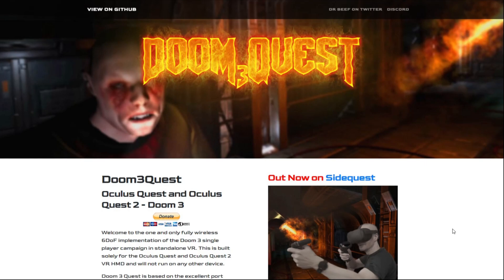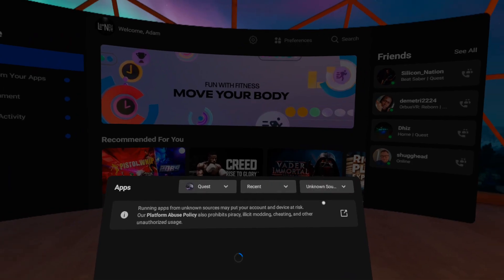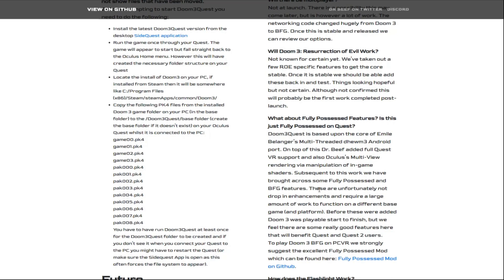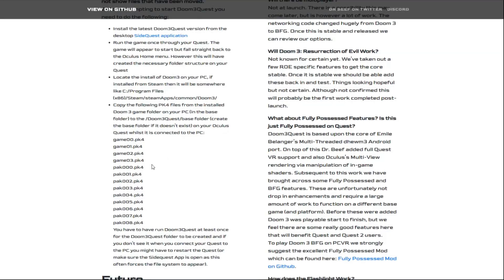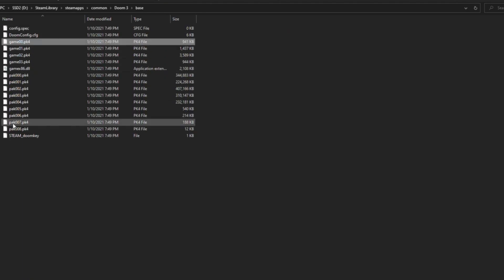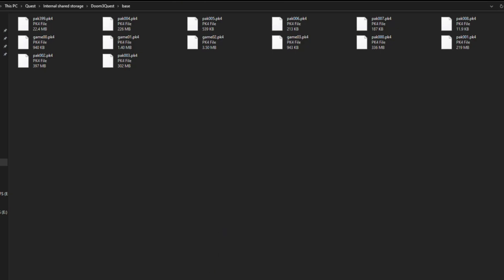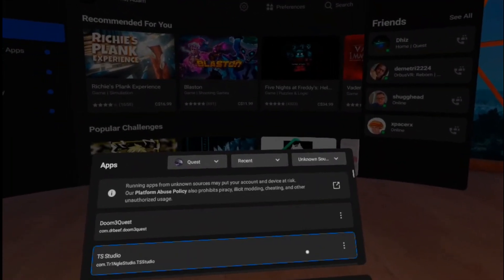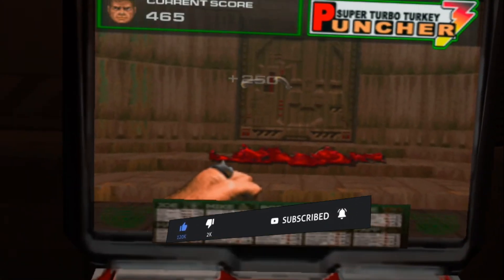How to Install Doom 3 on Your Oculus Quest (Dr. Beef Full VR Port)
Hey I know a lot of people struggle figuring out the install so I made it easy to follow. Doom 3 is an amazing game, and even better in VR on the Quest!

Thanks to Dr. Beef for his amazing work. His Doom 3 port site is here and he has a great discord community if you need further help with bugs or issues